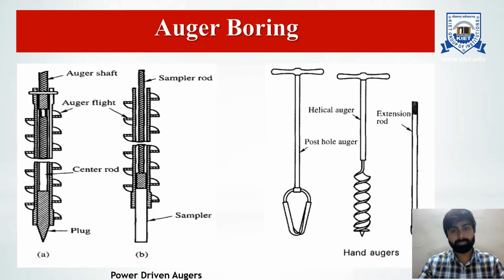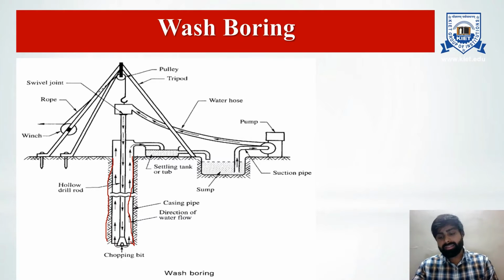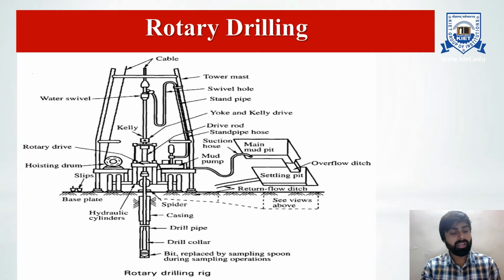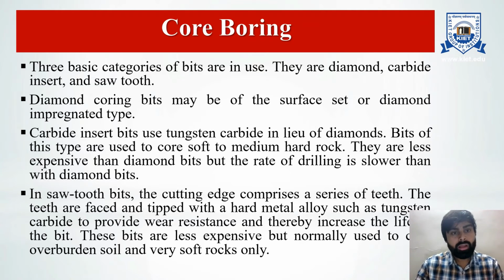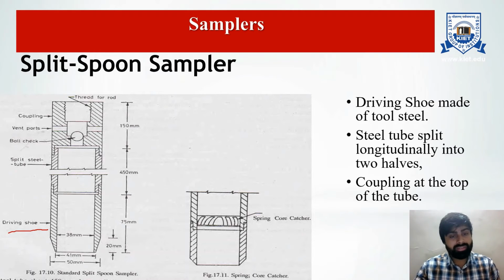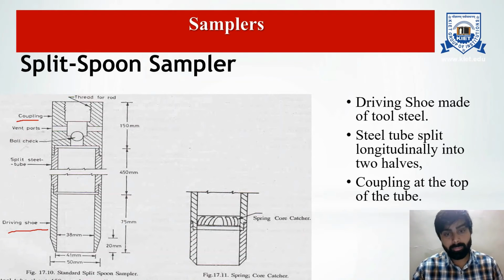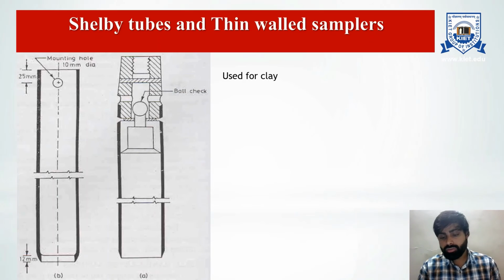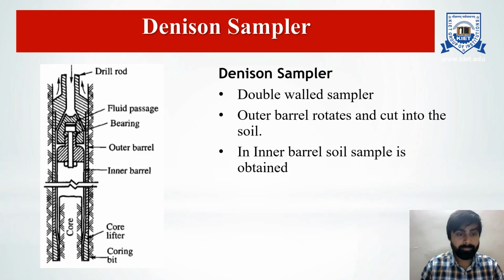B.Tech_Civil_6Sem | Methods of Boring & Drilling, Soil sampling and Sampler | Foundation Engineering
B.Tech_Civil_6Sem | Foundation Engineering | Methods of Boring & Drilling, Soil sampling and Sampler